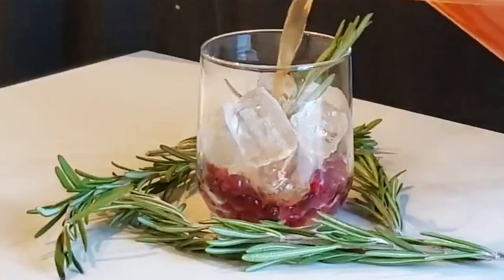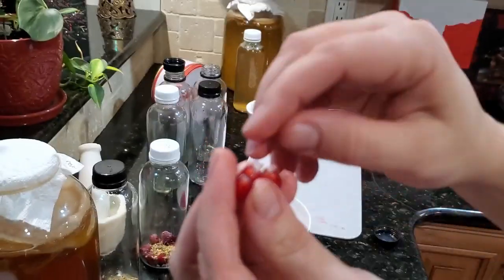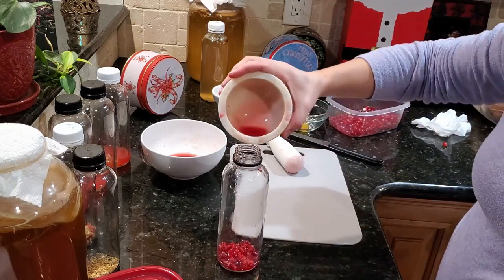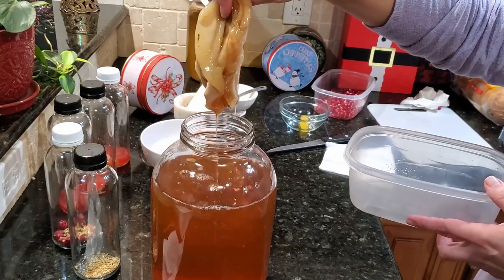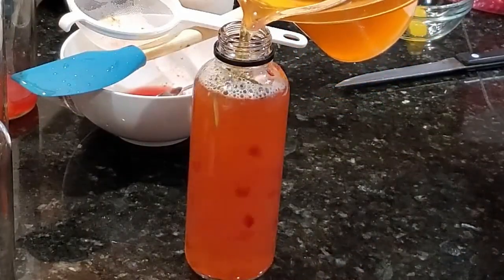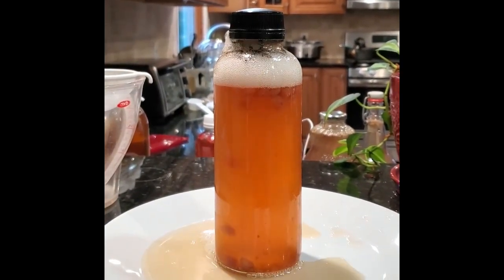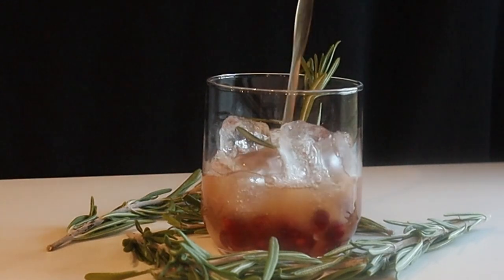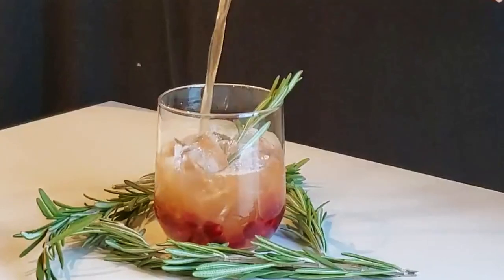Rosemary Pomegranate Kombucha **Second ferment, Kombucha Flavor**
The rosemary paired well with the pomegranate. Mocktail or a cocktail your guest (AND YOU) will love this one. If you'd like to start brewing your own kombucha get your SCOBY Fun Kombucha T-shirts Red Bubble OR Teespring